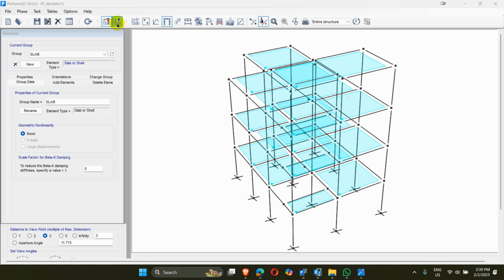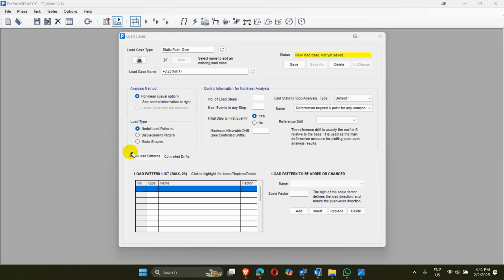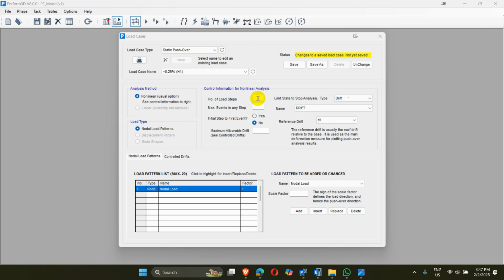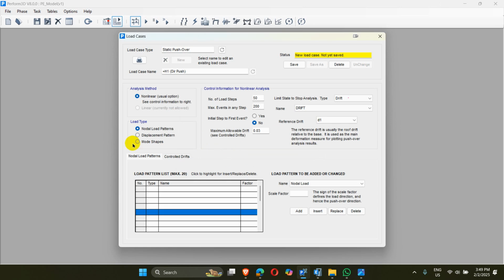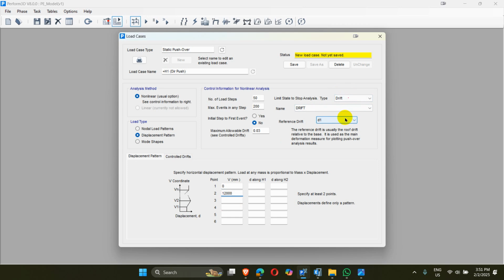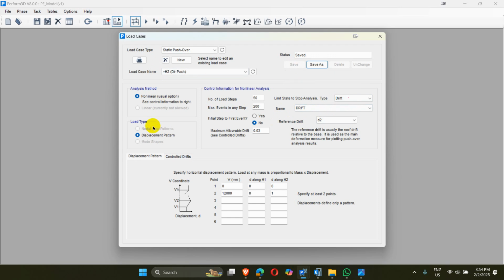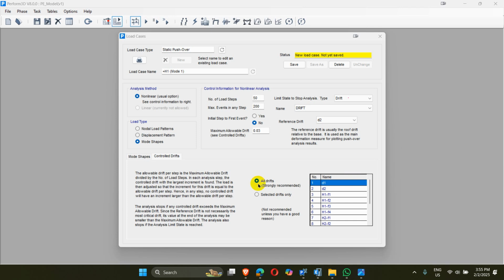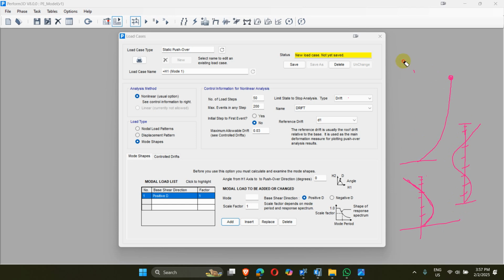PERFORM 3D-Static Push Over Load Case Set up Procedure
This video explains about the load case set up procedures for static push over analysis. It includes three types: Nodal load Pattern, Displacement Load Pattern and the Mode Shapes.